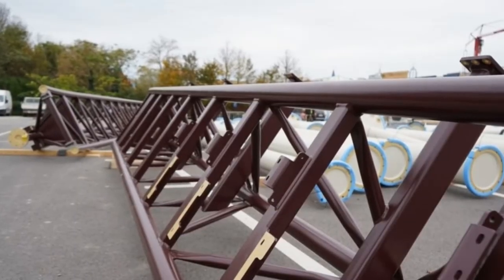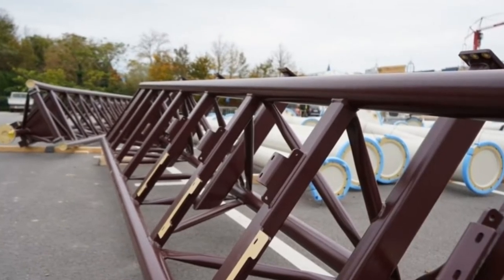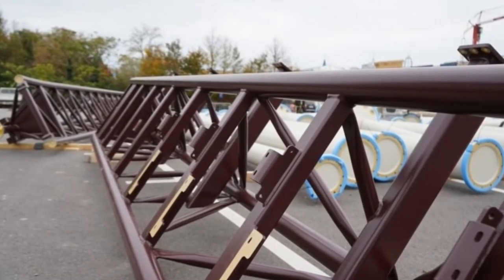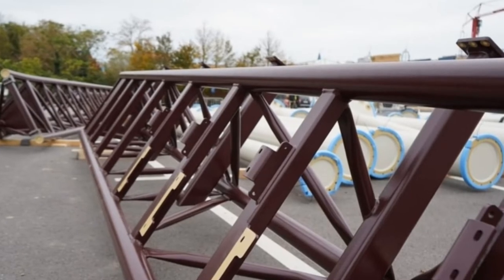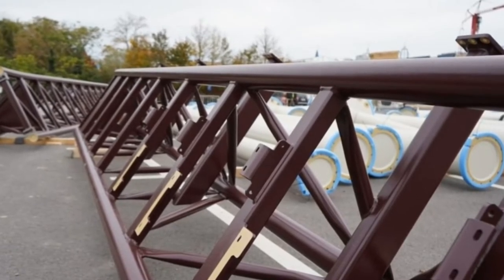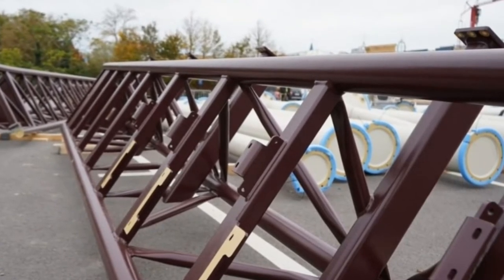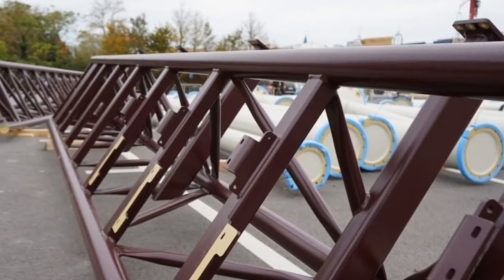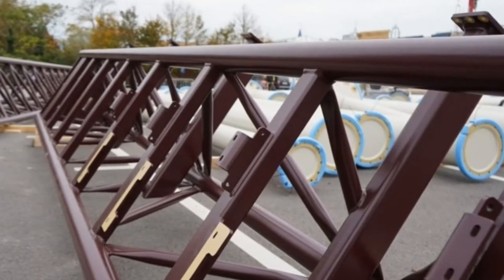Plopsaland De Panne Have Revealed That Track Is Now Onsite For Their 2021 Coaster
On this episode of Theme Park Newsroom, I'll be sharing the arrival of track onsite for Plopsaland De Panne's new Mack Extreme Spinning Coaster for the 2021 season. I'll also share my thoughts on the latest updates.

Intro: 0:00
Facts and Stats: 1:27
My Thoughts: 2:14
Outro: 4:41